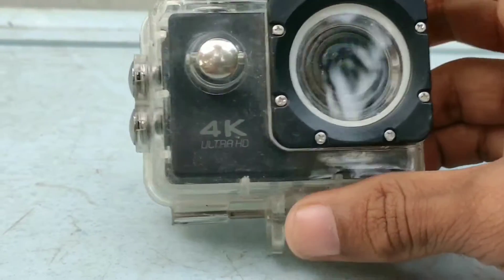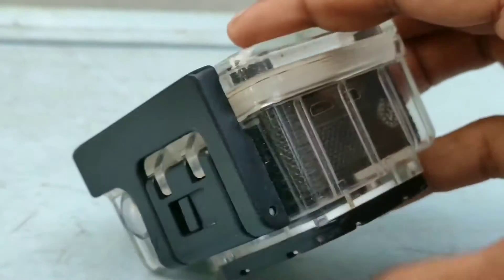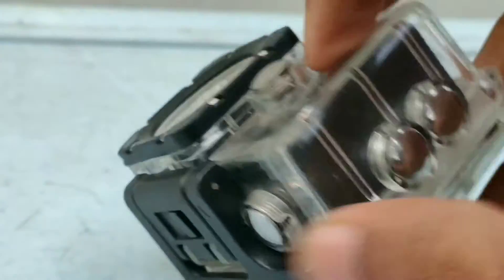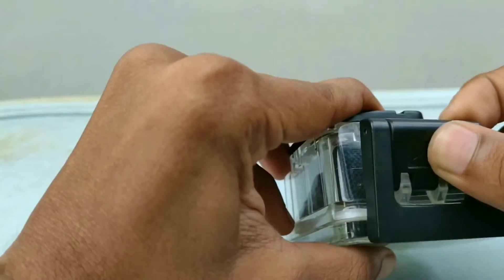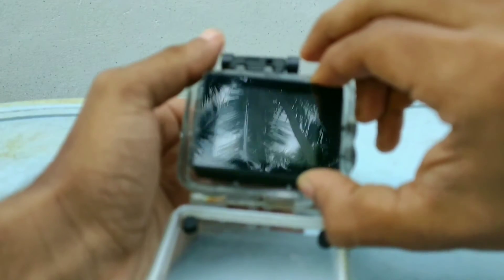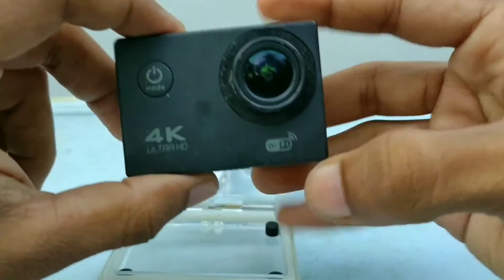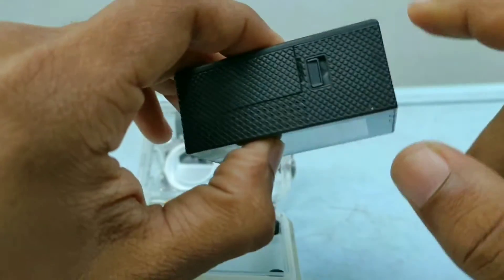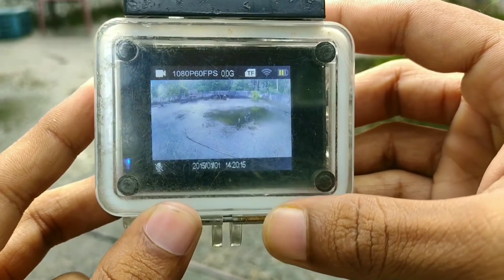4k Camera Review🔥|| 4k Action Camera Malayalam Review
4k action camera full malayalam review ,Best 4k camera in low price, 4k camera underwater videos ,

4k Camera 👇